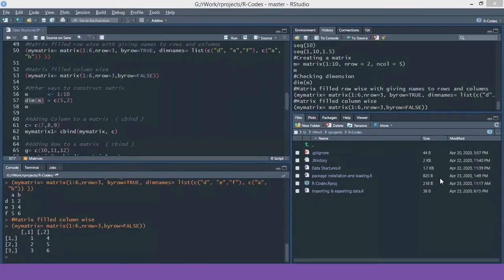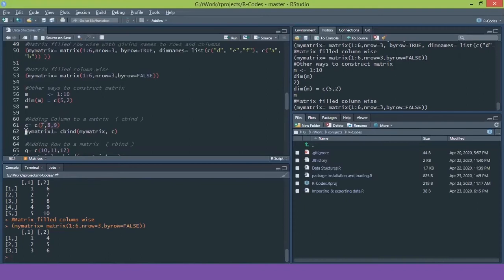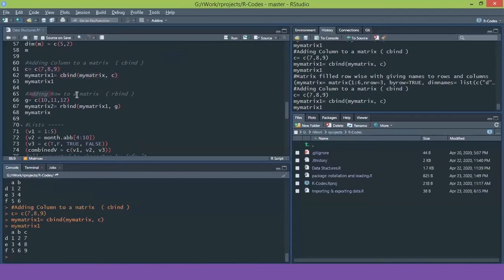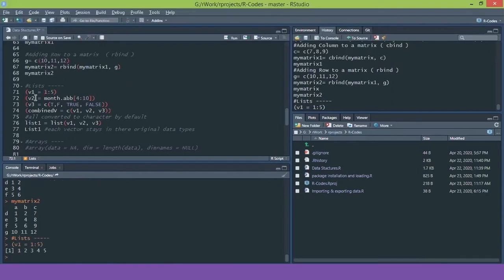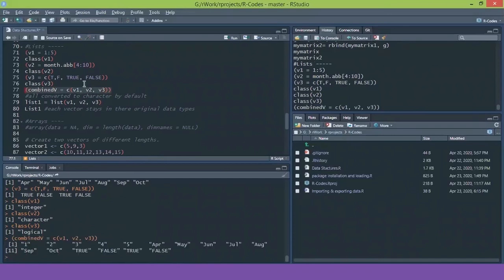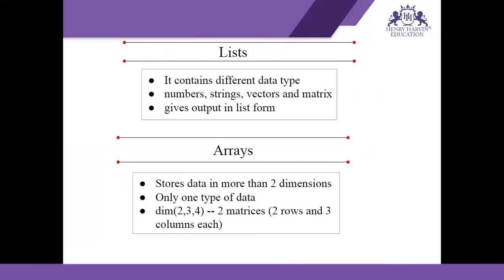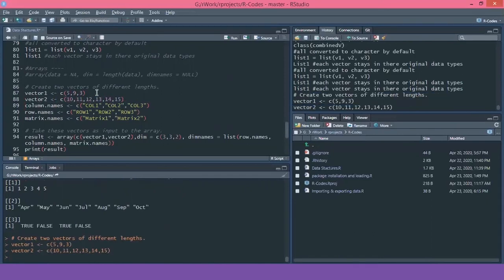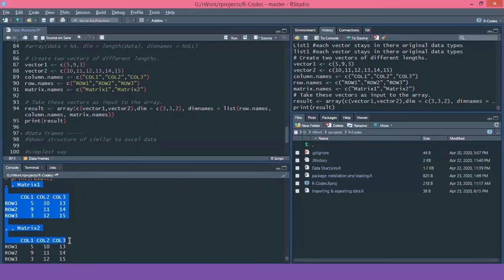Data Structures in R Programming (Part-2) | Best R Programming Tutorial for Beginners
This Henry Harvin video on “Data Structures in R Programming”   is a complete Data Structures in R Programming tutorial for beginners who want to learn Data Structures in R Programming. Data structures in R programming are tools for holding multiple values. R's base data structures are often organized by their dimensionality (1D, 2D, or nD) and whether they're homogeneous (all elements must be of the identical type) or heterogeneous (the elements are often of various types). R's basic data structures include the vector, list, matrix, data frame, and factors. Some of these structures require that all members be of the same data type (e.g. vectors, matrices) while others permit multiple data types (e.g. lists, data frames). It stores character values or strings. Strings in R can contain alphabets, numbers, and symbols. The easiest way to denote that a value is of character type in R is to wrap the value inside single or double inverted commas. Several tasks can be done using data types. the most important R data structure utilized in machine learning is the data frame, a structure analogous to a spreadsheet or database since it has both rows and columns of data. In R terms, a data frame can be understood as a list of vectors or factors, each having the same number of values.

Key Features:

✅  Recognised Certification
✅  Integrated Curriculum

𝐇𝐞𝐧𝐫𝐲 𝐇𝐚𝐫𝐯𝐢𝐧 𝐑𝐚𝐧𝐤𝐬#𝟏 𝐢𝐧 𝐭𝐡𝐞 𝐋𝐢𝐬𝐭 𝐨𝐟 𝐓𝐨𝐩 𝟓 𝐔𝐩𝐬𝐤𝐢𝐥𝐥𝐢𝐧𝐠 𝐂𝐨𝐮𝐫𝐬𝐞𝐬 𝐢𝐧 𝐈𝐧𝐝𝐢𝐚 𝐭𝐨 𝐌𝐚𝐤𝐞 𝐘𝐨𝐮